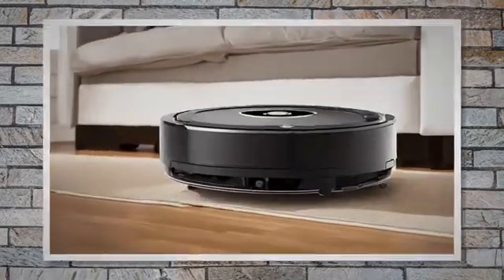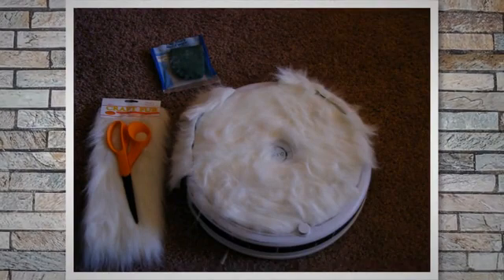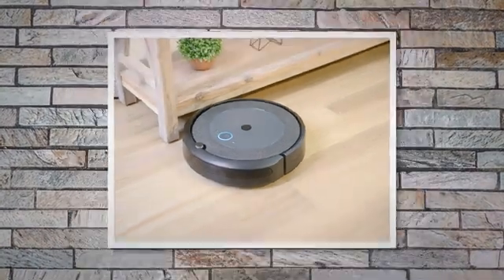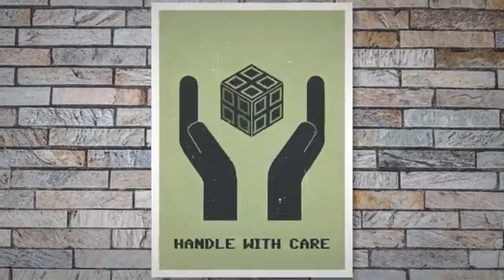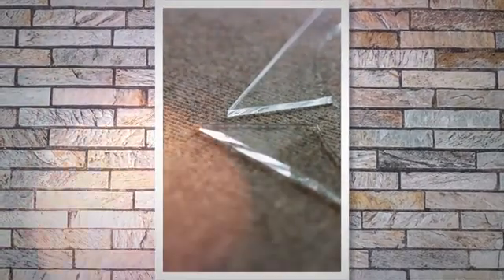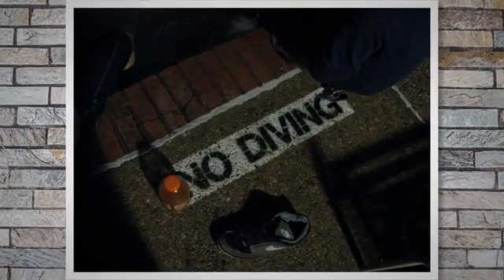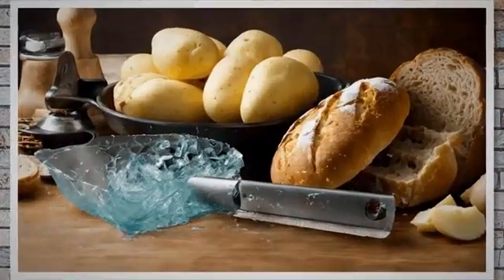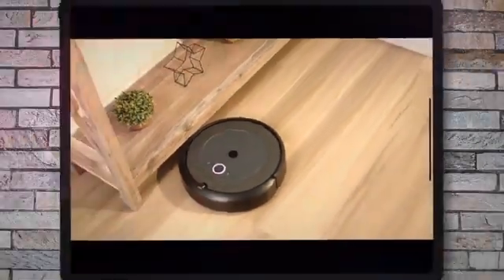Can Your Roomba Help Clean Broken Glass?